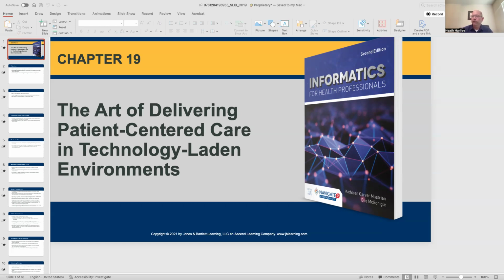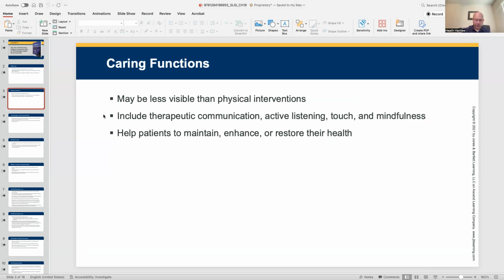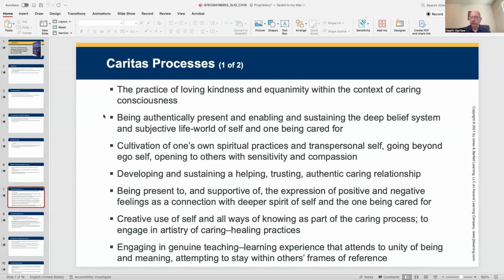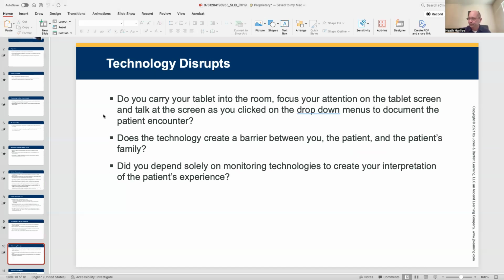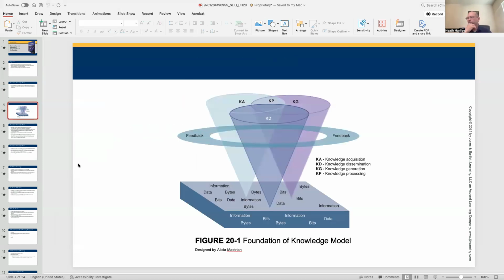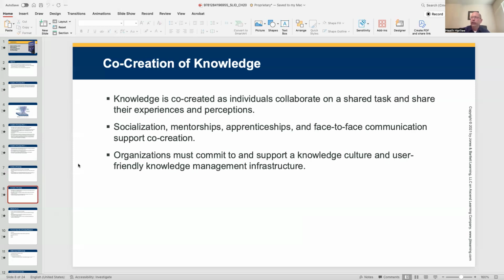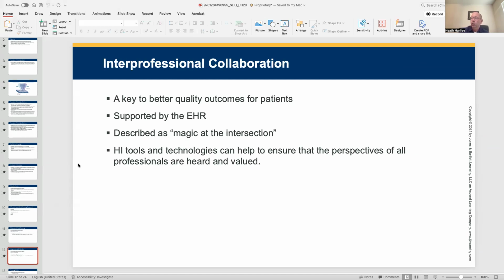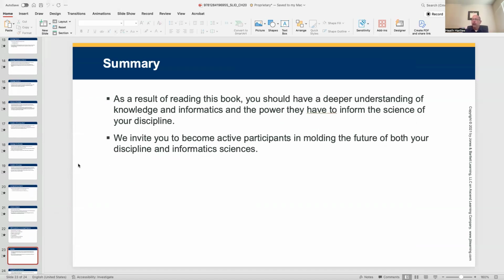HLTH 3100 Lecture Module 7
Lecture for Chapters 19 and 20